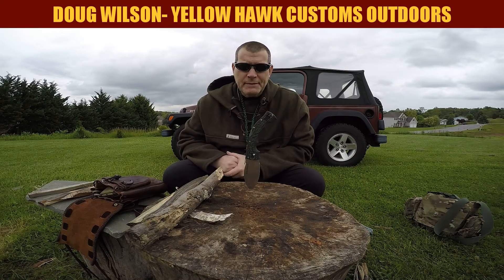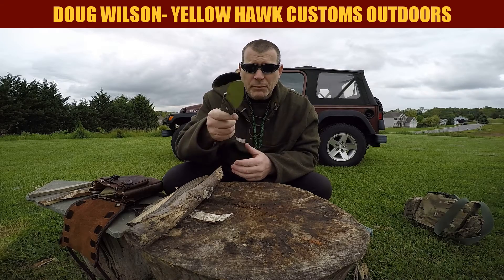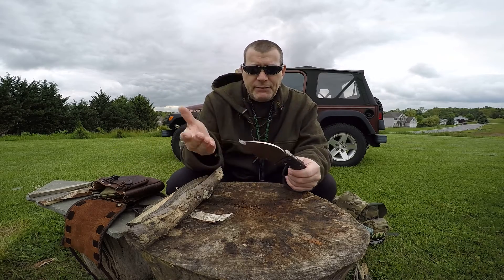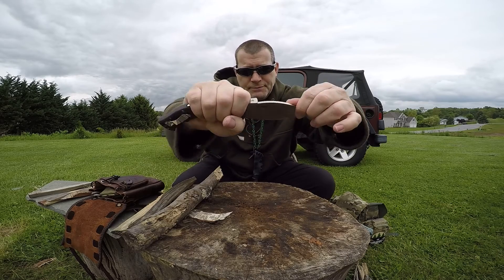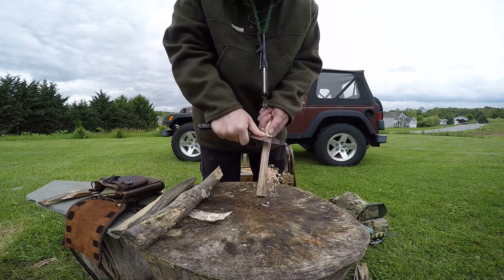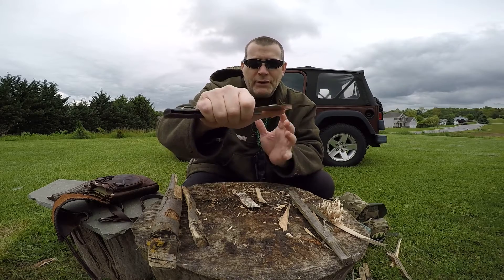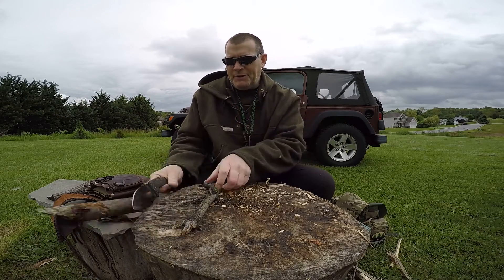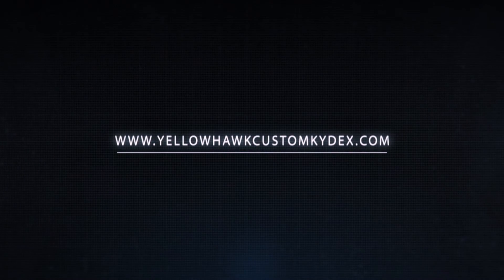Custom Kydex Sheaths-Cold Steel Colossus Review- Yellow Hawk Customs Outdoors